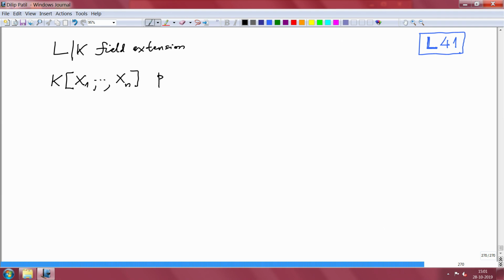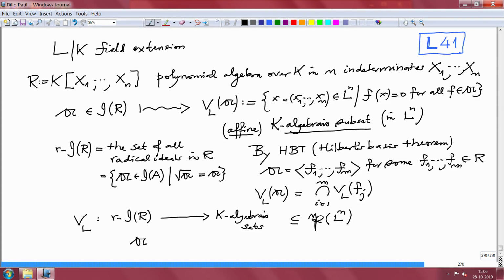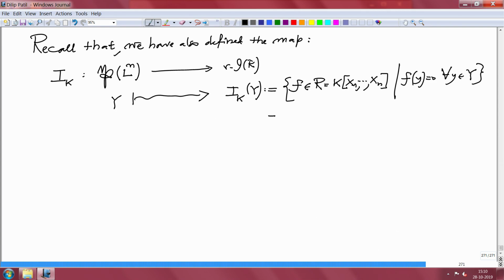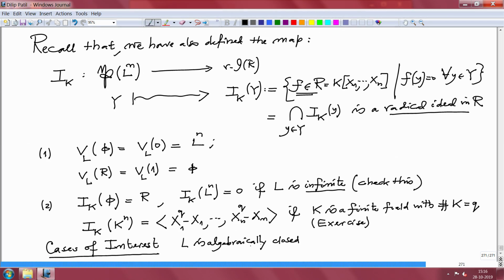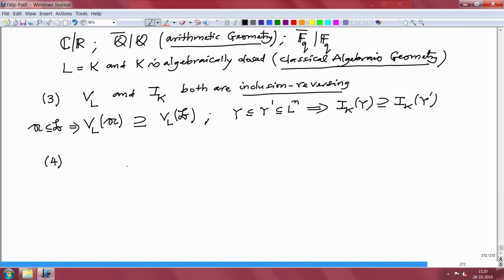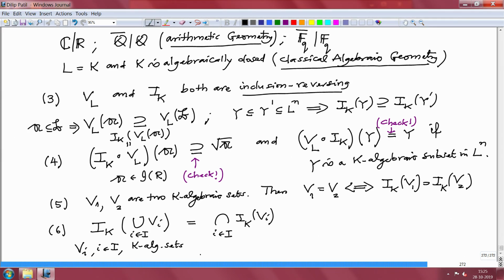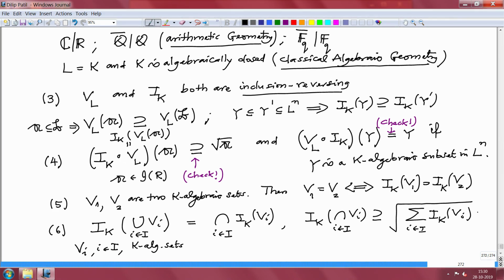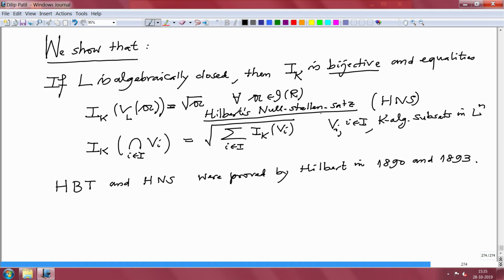noc20 ma20 lec41 Properties of IK and VL maps